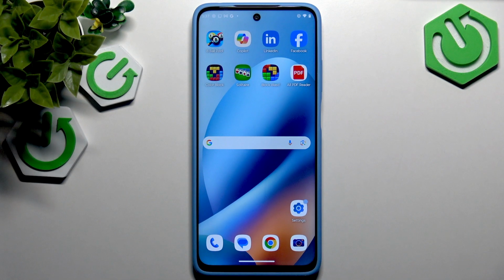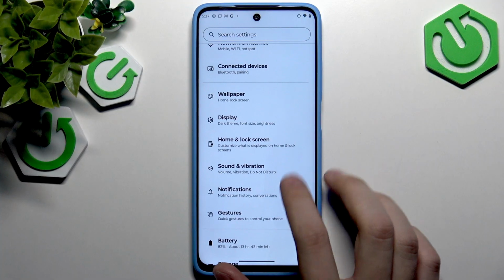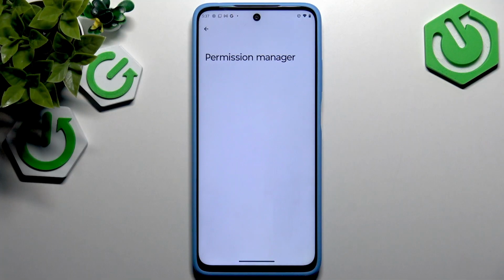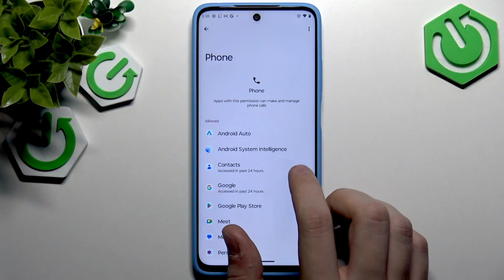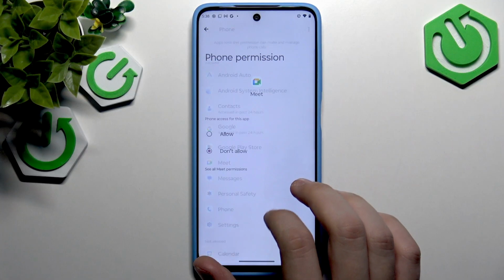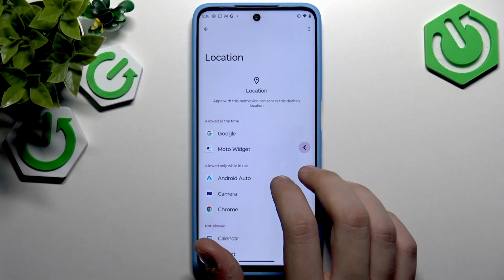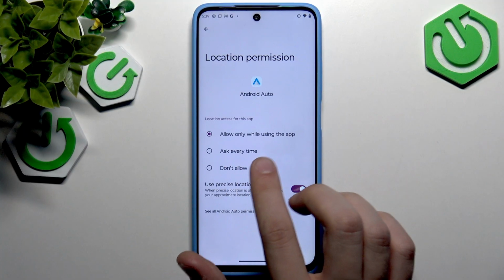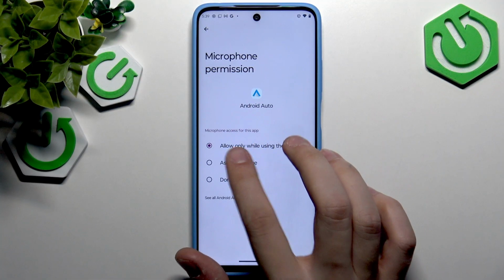Privacy Settings - Location, Microphone and Camera Permissions - Moto G17 Power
Learn how to manage privacy and app permissions on the MOTOROLA Moto G17 Power. In this video we walk you step-by-step to the Permission Manager so you can see which apps have access to Location, Microphone, Camera and other sensitive data. You will learn how to open Settings → Security & Privacy → Privacy Controls → Permission Manager, view permission categories, and change per-app settings like Allow, Ask every time, or Don’t allow. I also show the precise location toggle and a quick Gmail example so you can secure your Moto G17 Power in minutes.

How to change privacy permissions on MOTOROLA Moto G17 Power?
How to disable location, microphone or camera for apps on MOTOROLA Moto G17 Power?
How to use Permission Manager on MOTOROLA Moto G17 Power?

0:00 Intro – what we’ll change
0:09 Open Settings and app list overview
0:33 Go to Security & Privacy → Privacy Controls → Permission Manager
0:42 Permission categories (location, camera, mic, phone, etc.)
1:01 See which apps have Phone permission
1:22 Grant or deny permission for an app (Gmail example)
1:33 Location, Microphone and Camera settings explained
2:01 Permission options: Allow only in app / Ask every time / Don’t allow
2:24 Wrap up and final tips